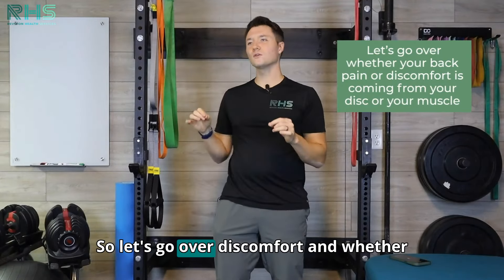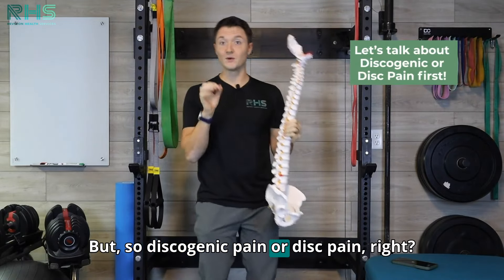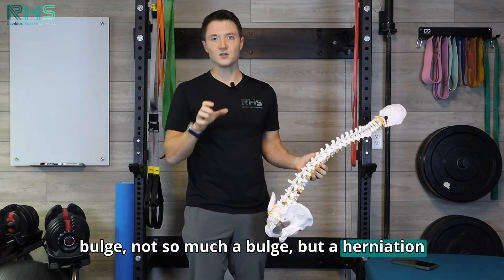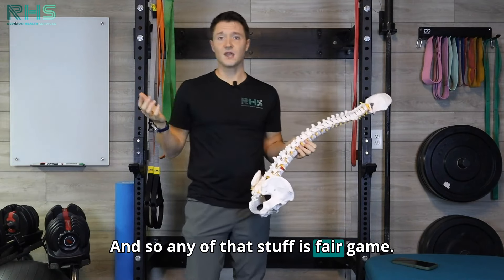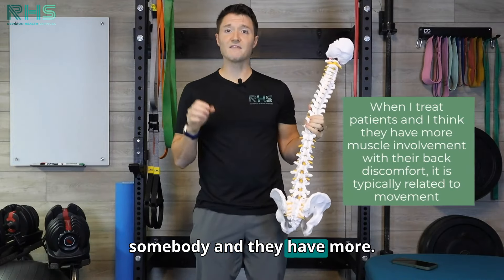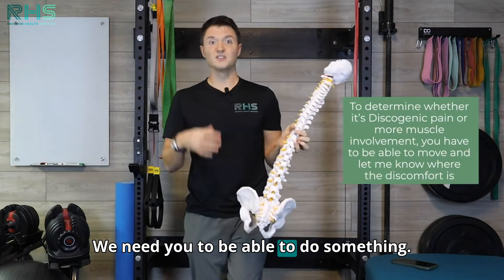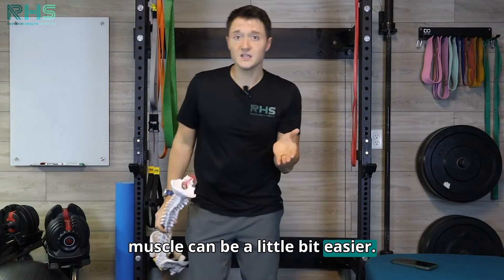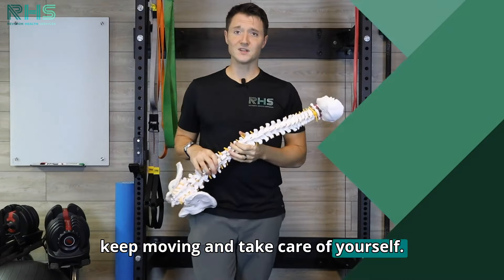How Do You Know If Back Pain Is From Muscle or Disc? Figure it out now!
My patients with lower back pain often want to know if their pain is coming from their disc or muscles. If this just happened it can hard to figure the exact cause. With some tests and pattern recognition we can figure out if this pain is from muscle or disc! This video should help you have a better understanding what is going on.

00:00 Introduction
00:47 Pain from the disc?
03:28 What muscle feels like!
04:20 Throwing back out
05:50 Summary of both
Exercise Ball:
Resistance Bands
Looped Resistance Bands:
Massage Gun:
Suspension Trainer:
Hot Pack for Back Pain
Best cold pack
Most comfortable foam roller

Dr. Michael Derry, DPT is an orthopedic specialist to help you stay active, and build resilience so you can have the life you deserve.

It's time to bring together experts, evidence, and unbiased recommendations for the treatment of lower back pain in your home. It should not take fancy equipment or tons of time to start feeling better. Pain relief comes from hard work with a dose of knowledge and know-how.
Let's learn together, move together, and feel better together!